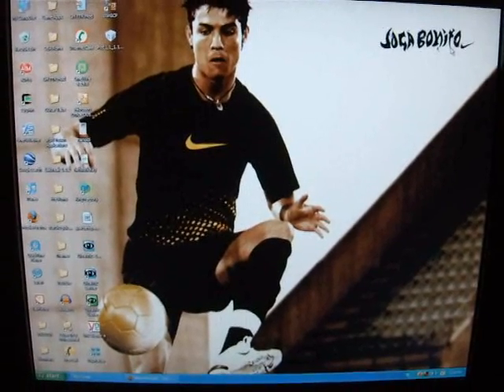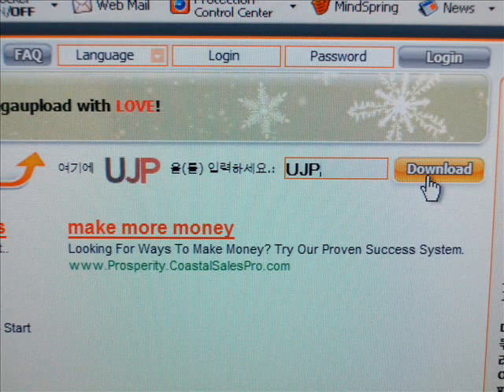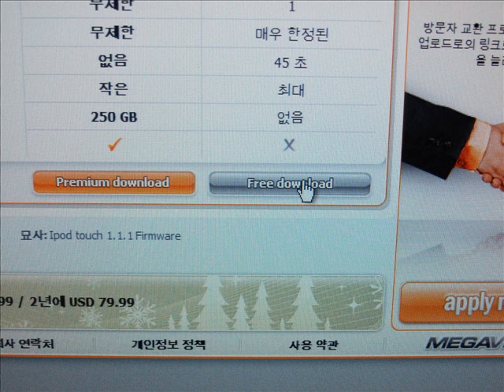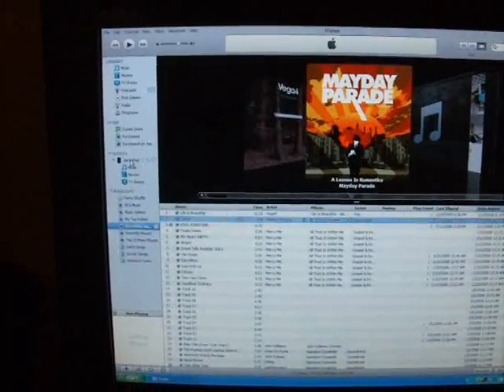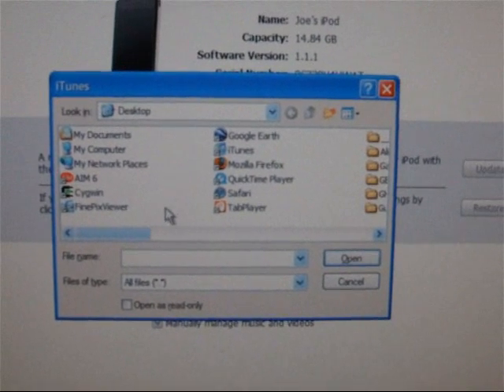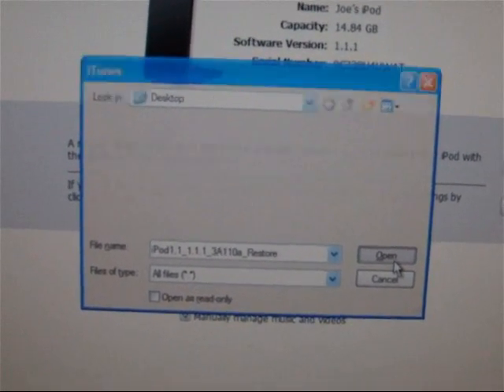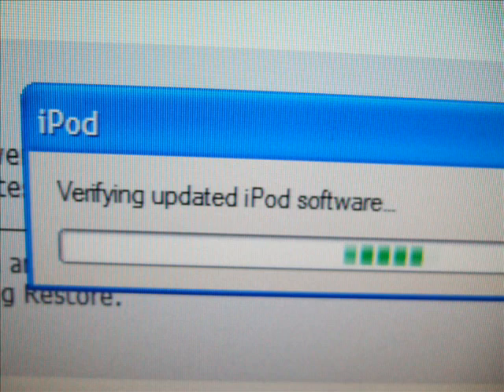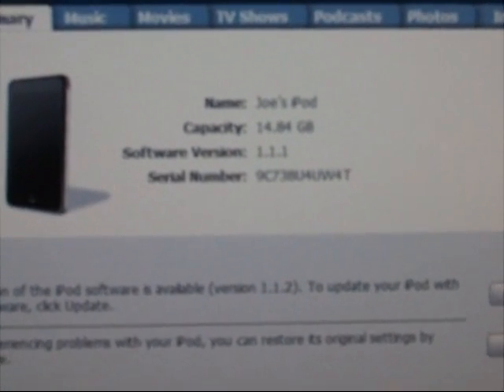1.1.2 iPod Firmware Downgrade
This is a tutorial on how to downgrade your iPod Touch/iPhone firmware from
1.1.2 to 1.1.1.

1. Plug iPod into your computer and launch iTunes.

2. Download copy of 1.1.1 firmware from link i have provided for you. Save it to a easy to access place on your computer. Once done downloading..

3. Go into iTunes. Hold Shift on your keyboard and click check for updates or update, whichever one you might have. Look for the 1.1.1 firmware we downloaded earlier. Click it. Then click Open.

4. Your iPod will not go through a series of steps to downgrade from 1.1.1 to 1.1.2

5. Once it is rebooted you are now running the newly installed firmware.

If you need any help with this just PM me.